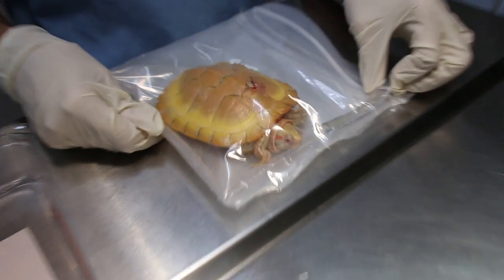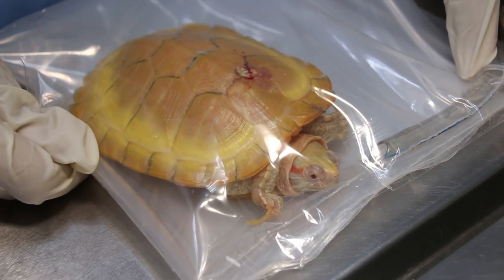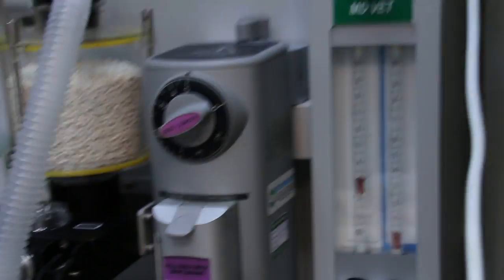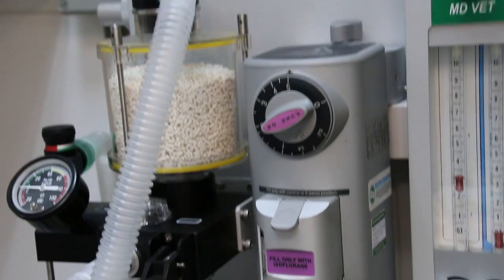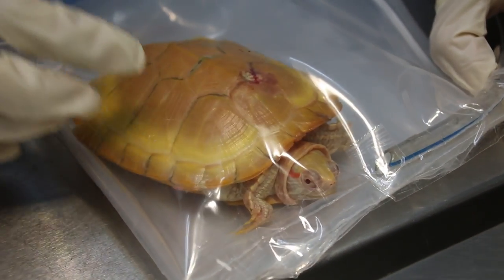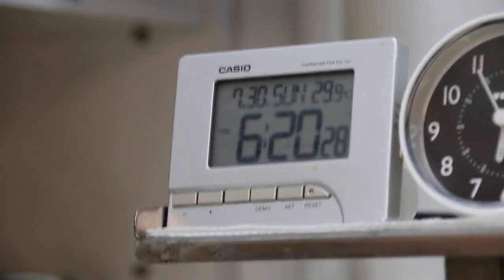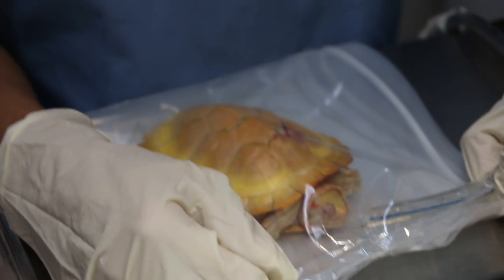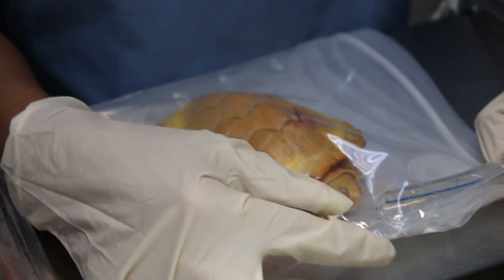An albino red-eared slider has severe shell rot. Anaesthesia? Pt 2/3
Isoflurane gas anaesthesia is needed to anaesthesize the slider before treatment - debridement of the wounds and cleaning.